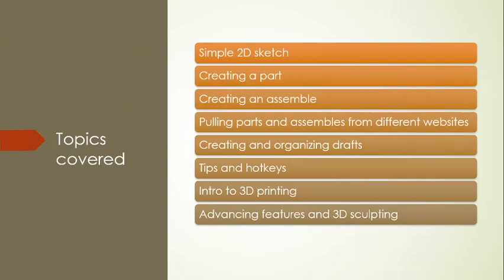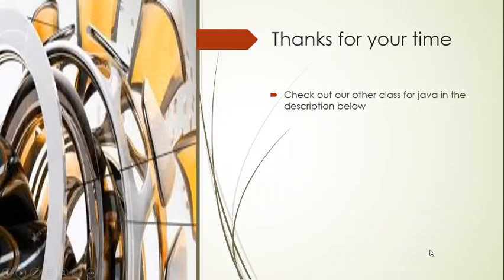Intro to CAD course overview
Intro to Java course overview